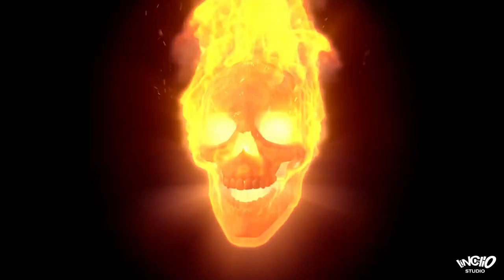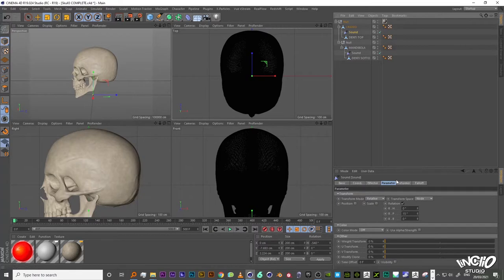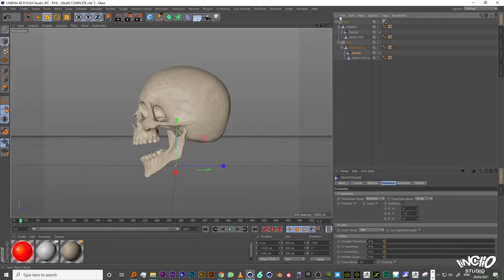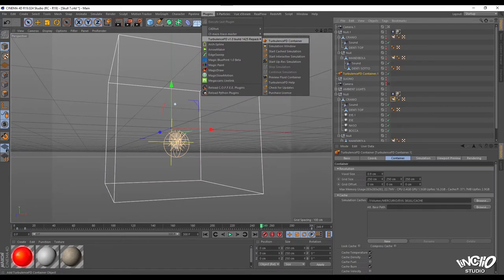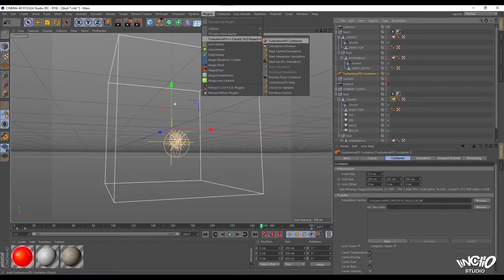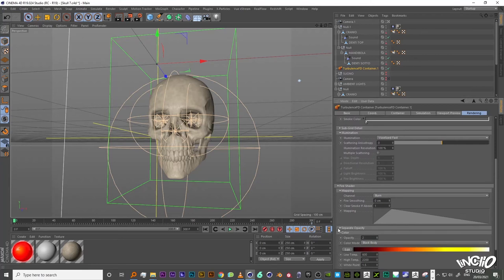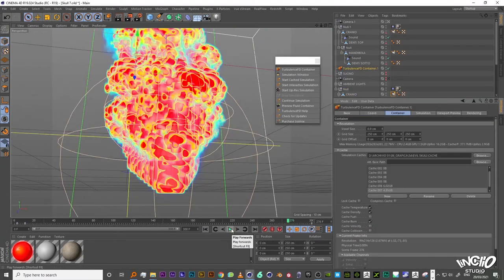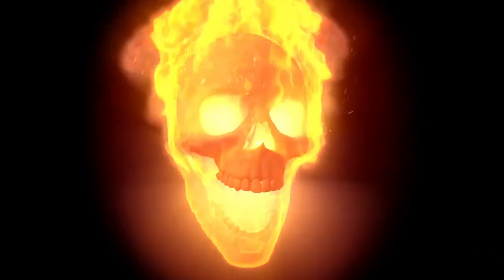TUTORIAL TURBOLENCE FD CINEMA 4D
Welcom every body, I'm your host Lino Sabìa
and This is a new tutorial on FD turbolence plug-in in cinema 4d.

This is the riggin of the skull:
for the animation of the head I move the pivots point of the  meshes
in the point I needed for the animations, in this case at the base of the cranium
and the natural pivot poin of the mandible.
and then I apply a sound effector :
you can find the sound effector in the mograph tab under modifiers sound effector.
we can drag and drop the modifier inside the mesh or THE DESIRED OBJECT.
in the sound effector, in the tab effector, in the slot Sound Track
I load the audio file I prepared before (in this case the Mark Hamil's joker laught)
then when I play the timeline I highlithed the only frequency I'm iterested in to in the tab Amplitude.
in this case we want affect the rotation 15 degrees of the cranium and the rotation of the mandible in the opposite direction -13 degrees, in the Y axis.
this is all for the riggin of the skull.
and now we have a laughtin skull very funny ah ah!

when you finished the rig I suggest to save the file with an other name and begin with the new FX animation from there.
in facts this is a new file

This is by any means an in dept tutorial on FD turbolence
but on this particolar rig and animation.
but some of my follower ask me of and here we are.

For the settings of the particle system:
we muyst have 2 things: First of all A Container in wich the simulation take place second
we must have something (like a mesh) to emit the particles from.
in this case a mesh of a skull and I animated it also. and then apply a tag with the rightclick in the object manager Turbolence FD EMITTER
create a Container in the menu plug-in  under turbolence TD you can find the Container
create a Container in this case was 250 x 250 x 250 units.
and now i scroll al the parameter in the
1 container,
2 simulation
3 rendering
and if you want you can pause the video and set all the parameters like this and you can achieve the same result.
I want to warn you about the scale: if dont use this scale of the object and of the domain, you can have very different results.
when you have set all your numbers in place you can run the simulation in the plug-in menu under turbolence FD Simulation window
clicking the cache button (i already do that ) or you can load other caches you made in the past in an other scene and this is a very useful feature.
this is a very heavy simulation I have run this on my computer several (maybe 20 hours maybe more...)
as u can see I animated only the radius in the first frames only make it smaller in the beginnin.
I want to stress out about the scale because is very important  for the result, not many people say about this
but if you want recreate the same effect of this video try to make it in the same scale or you can have very different results.

you can see the result of the simulation on the link of the video.
tell me wat you think in the comment
post me some of your results and

MADE WITH:
ZBRUSH, CINEMA 4D, SOUND EFFECTOR,
XPARTICLES, TURBOLENCE FD,
POST PRODUCTION & TITLES IN ADOBE AFTER EFFECTS
AND VIDEO COPILOT SABER PLUGIN